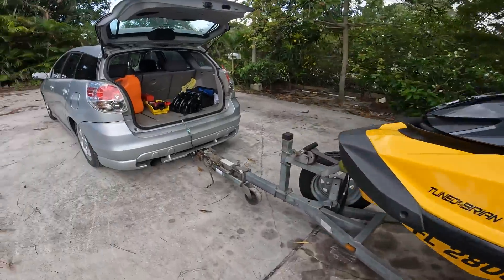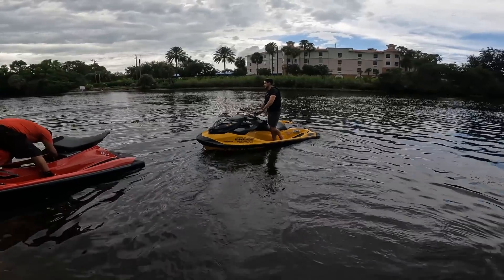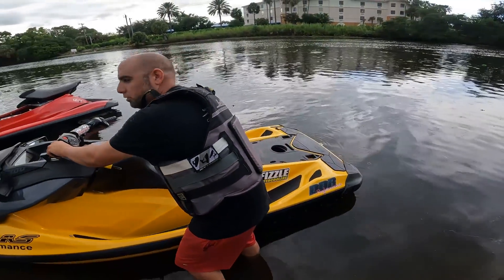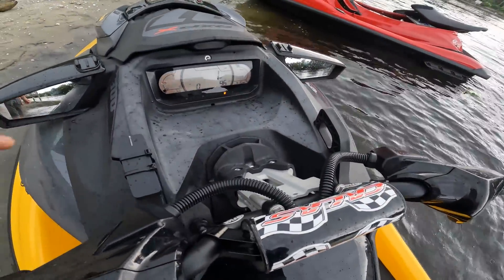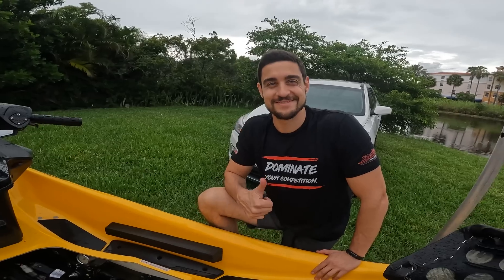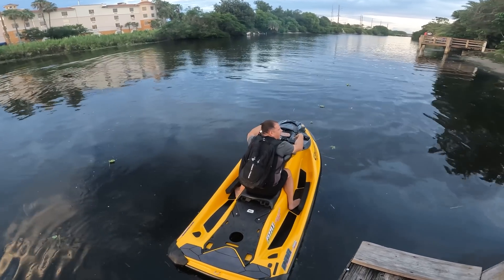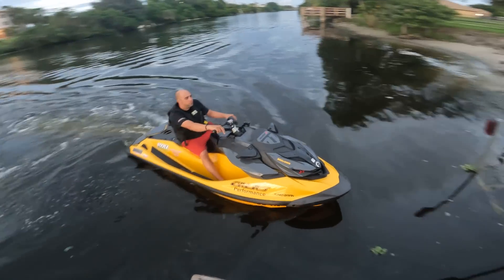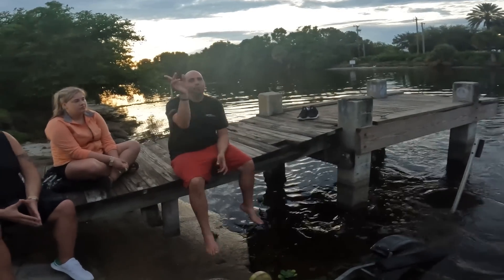DDR INTAKE MANIFOLD VS STOCK INTAKE MANIFOLD | What is the BEST Intake for the SEADOO ROTAX ENGINE?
Today we test out the DDR Billet CNC Intake Manifold for the Sea-Doo ROTAX Engine, We will be comparing it to the Stock OEM Intake Manifold with Ribbon Delete and Brace/Girdle.

Which Intake is best?
Let's put it to the Test !
With our Special Guest !   @JP_RACING_INC

Let's see wha happen!!

00:00 - Intro
02:20 - Fizzle Test Ride
03:40 - @JP_RACING_INC   Test Ride  95mph
06:37 - DDR Intake Manifold Test from Idle to 94 mph
06:52 - DDR Intake Manifold Top Speed Run to 96mph
12:44 - Stock Sea-Doo Intake Manifold test from idle to 91mph
16:50 - Side by Side Video Comparison of DDR Intake vs Stock Intake from Idle to Top Speed

Director/Video Editor/Producer
Dessie Vizcaino